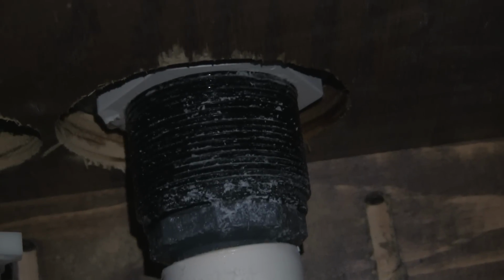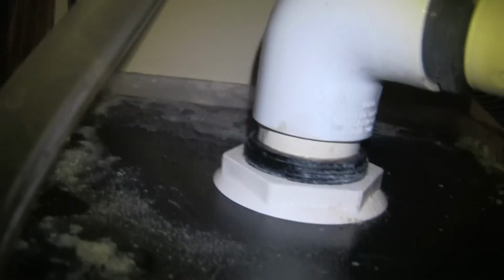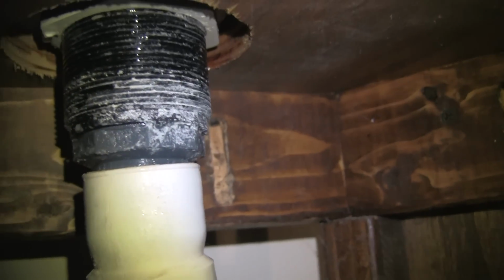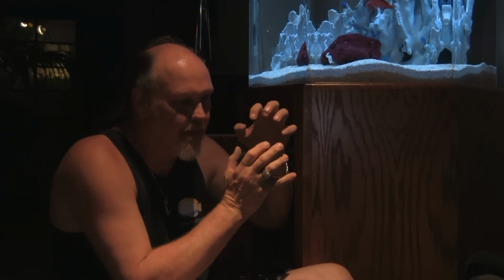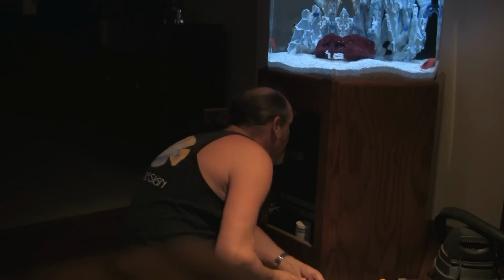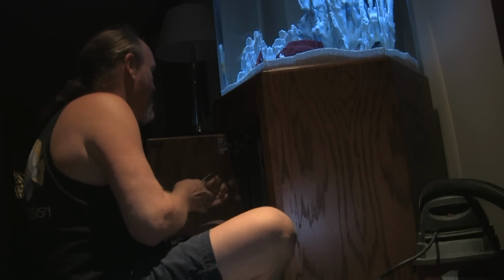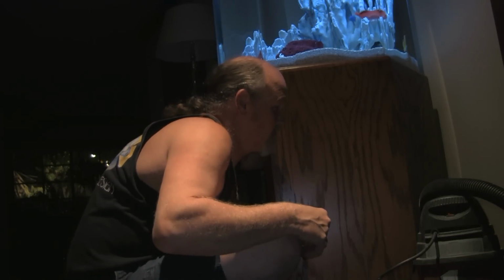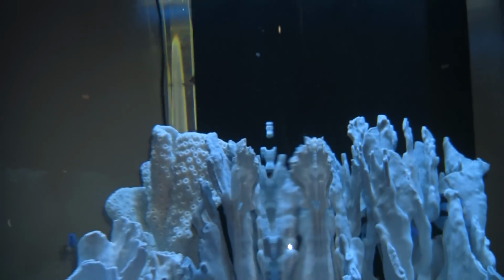Water On The Floor, LA Fishguys, Episode 133 pt 1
Summer has gone and its back to the original, shorter, just Jim, multi-part LA Fishguys videos. This is our first emergency call in the One Hundred and Thirty Third episode of LA Fishguys Water On The Floor.